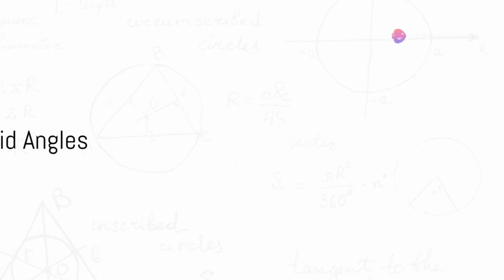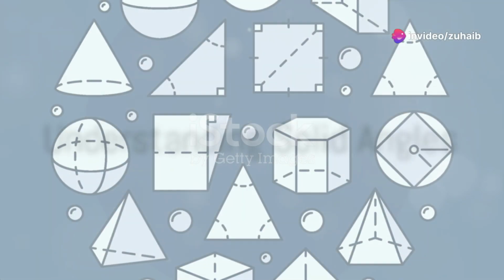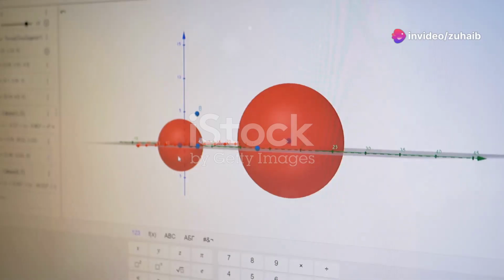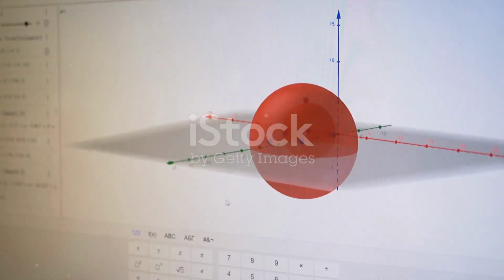what is solid angle ?